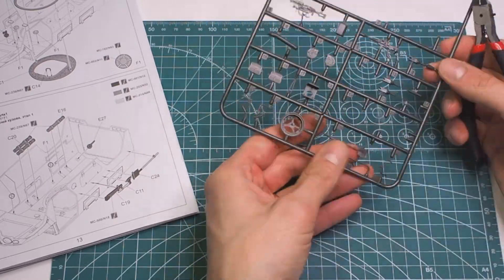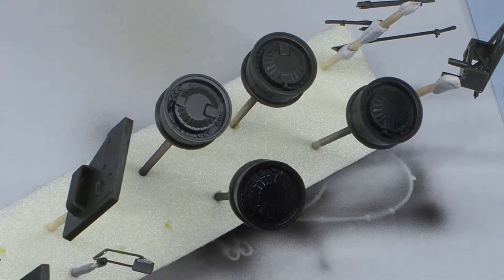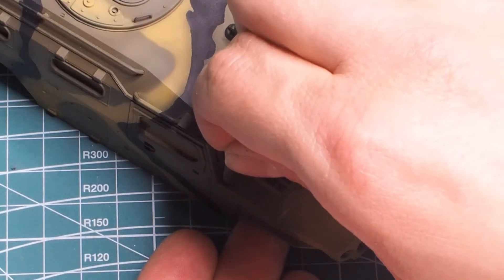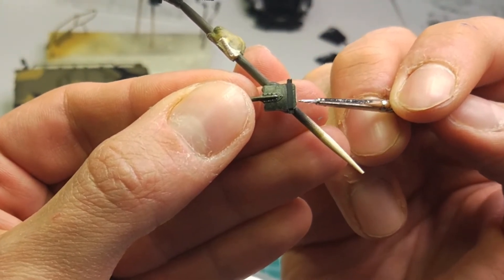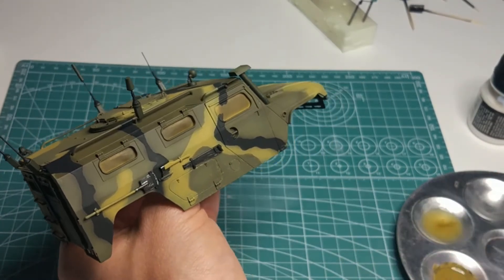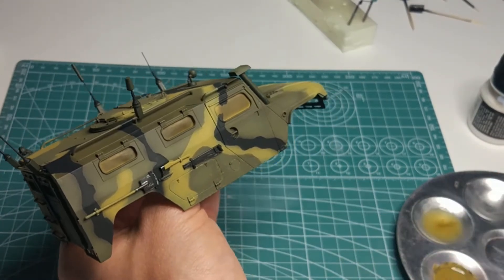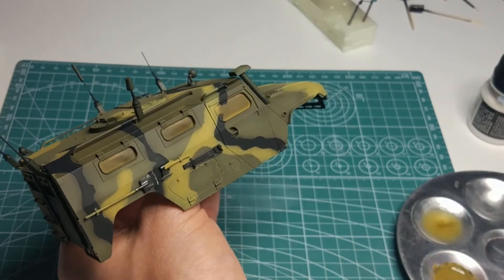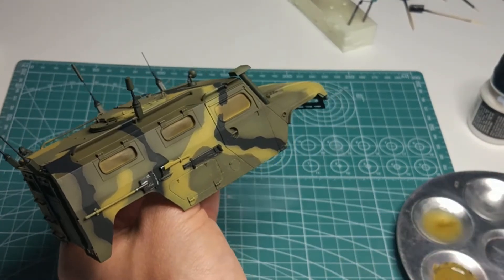#05 GAZ TIGER ENG - chipping and some equipment elements assembly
GAZ - 233014 STS TIGER - MENG - 1:35 scale
How to make natural looking scraches? Let's try some chipping :) I've tried this technique using a precise brush.
Additionally some equipment assembly.